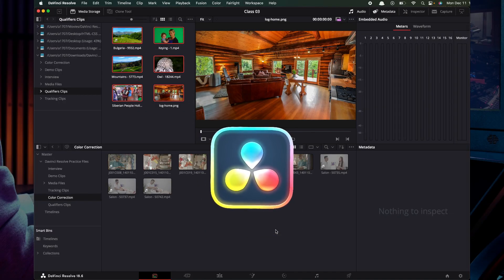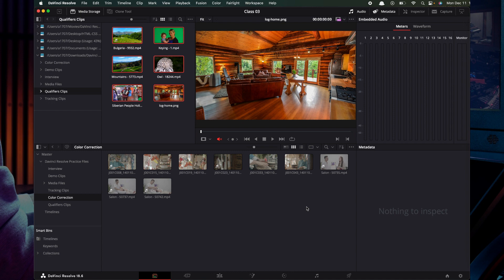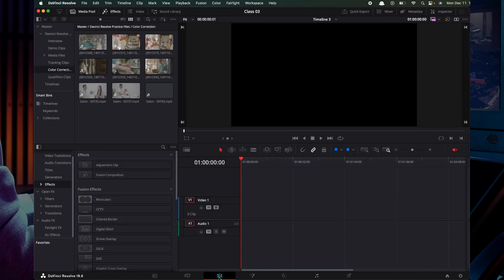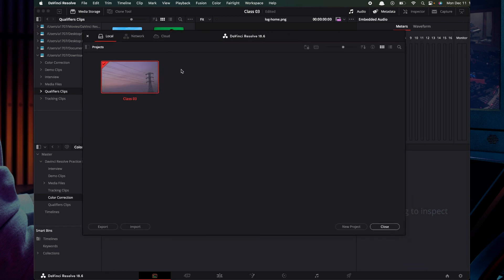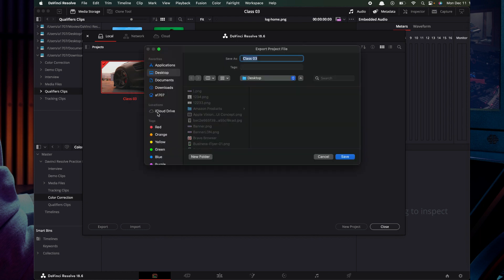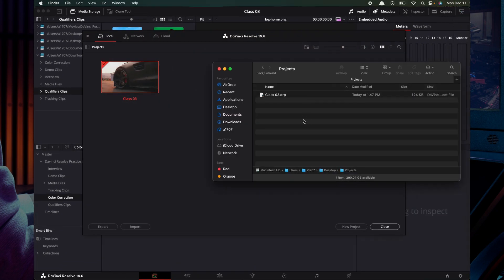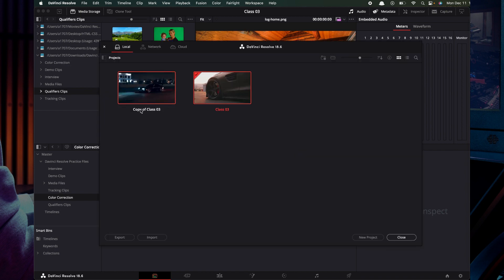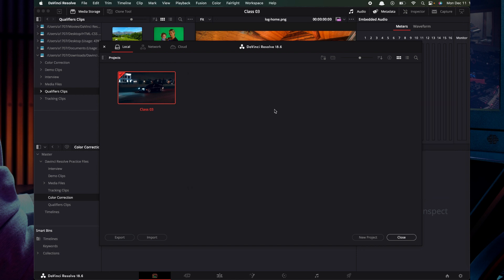Learn Davinci Resolve in TELUGU - 25 | Export and Import